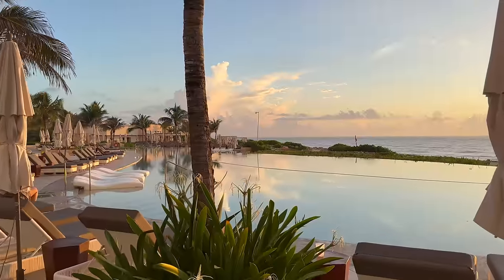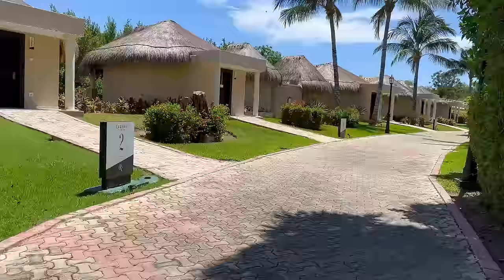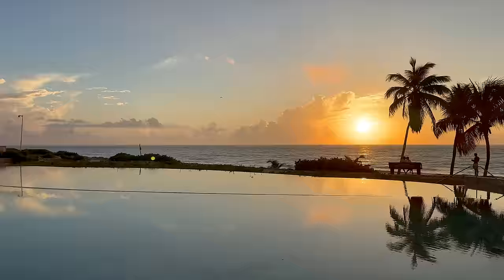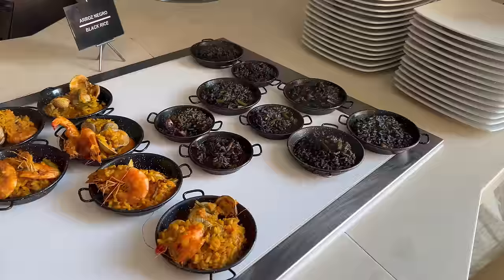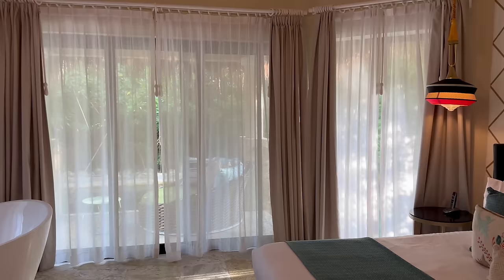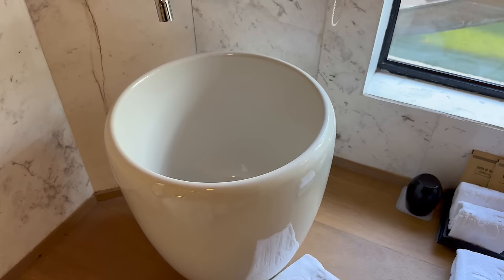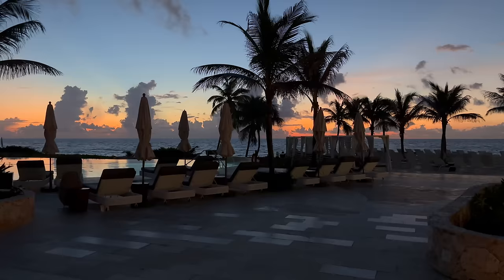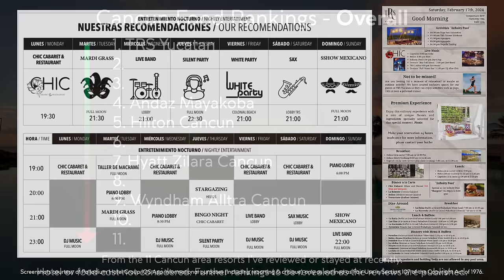TRS YUCATAN Riviera Maya, Mexico 🇲🇽【4K Resort Tour & Review】Incredible All Inclusive Food!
Watch this video if you want to know what it’s like to stay at the Adults Only All Inclusive TRS Resort Yucatan, part of the Palladium Resort Complex. This 5-Star Luxury resort features a gorgeous coastline and some really incredible food- especially for an all inclusive. Take a look at my honest and unsponsored review to get a first hand account of what it’s really like!

🎥 In This Video:
-Arrival & Lobby
-Hotel Setup & Layout
-Palladium Group Info
-Romance Bungalow Room Tour
-Tour of All Pools
-Tour of Coastline
-Lunch at Helios
-Dinner at EL Gaucho
-Breakfast at Capricho
-My Thoughts on the Service

💸 Rate Paid
Rate Paid: $324.44 USD
Category: Romance Bungalow
Inclusions: All Inclusive

🎙️ My Ad Policy
-Every scored review I produce (of a flight, hotel or anything else) will be based on an entirely self-funded experience which I paid for via published rates/fares.
-I will never endorse a product, company or site that I do not actively use. If and when I endorse a product, it will be clearly disclosed and will be relevant to the channel from a brand I likely couldn't live without.

📽 Next 5 Videos  (🩴 = Must Watch)
⇢ 07 Mar: SWISS A220 Business Class London to Geneva 🩴
⇢ 09 Mar: Brussels Airlines A319 Business Class Geneva to Brussels
⇢ 14 Mar: Fiesta Americana Condesa Beach Cancun, Mexico
⇢ 16 Mar: Emirates 777 Game Changer First Class Brussels to Dubai  🩴🩴🩴
⇢ 21 Mar: Waldorf Astoria Cancun, Mexico 🩴💸🩴

⏰ Typical Posting Times:
7/8:30 (US-EST), 13:30 (UK), 18:00 (India), 19:30 (VN), 22/23:30 (AEST)

⇢ “Praia dos Amores” by Cafe da Manhã
⇢ “Another Rainy Day” by Marek Jakubowicz
⇢ “Naranja” by Una Cancion Para Ti
⇢ “Jungle Jam” by Evert Z

↪  Video Chapters  ↩
0:00 Intro & Hotel Info
00:55 Driving to Resort
01:40 Resort Arrival & Reception
04:53 Location Info & Graphic
05:43 Need to Know FAQs
05:51 Touring Resort Pools & Coastline
09:26 Lunch at Helios (GREAT Buffet!)
12:40 Mangrove Walks
13:41 Romance Bungalow Room Tour
18:50 Dinner at El Gaucho (GREAT, Again!)
20:58 Morning Sunrise
21:55 Heading to Breakfast
22:33 Nice Breakfast Buffet at Capricho
24:38 Activities & Final Thoughts
25:21 The Flip Flop Score